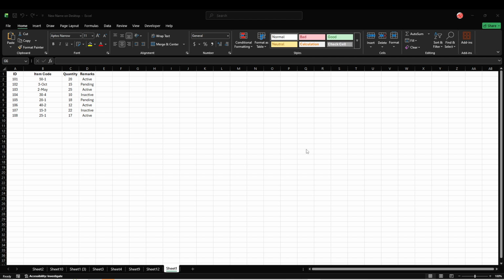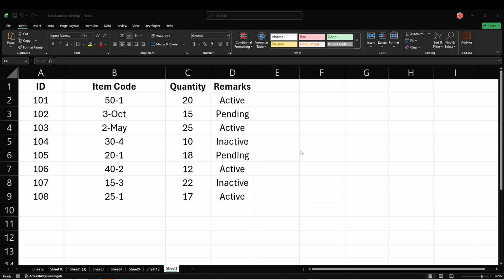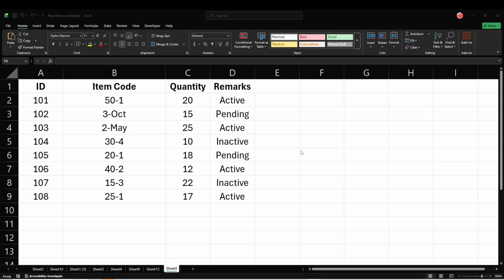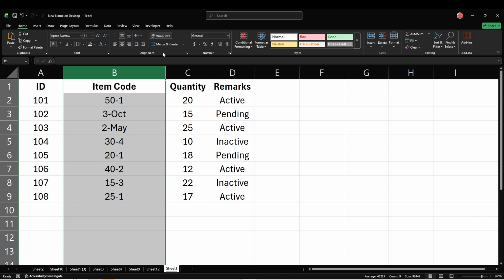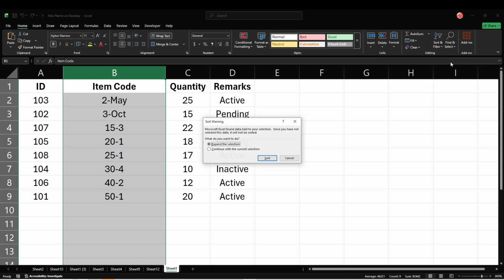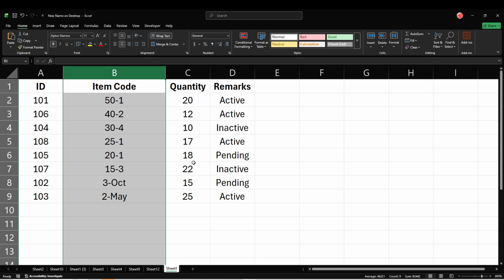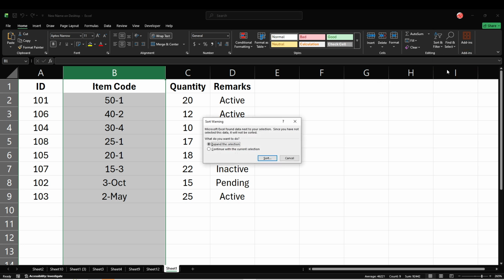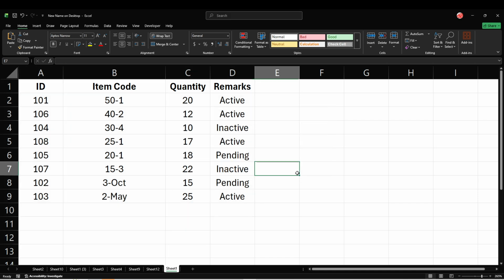How To Sort Numbers & Dashes In Excel | Microsoft Excel Help [2026 Guide]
Are you struggling with sorting numbers and dashes in Excel? In this comprehensive guide, we'll walk you through the easiest methods to sort your data accurately and efficiently. Whether you're organizing a list of customer IDs or dealing with complex data sets, this video will equip you with the skills you need to master sorting in Excel.

By the end of this tutorial, you'll confidently sort numbers mixed with dashes and understand how to utilize Excel's sorting features to your advantage.